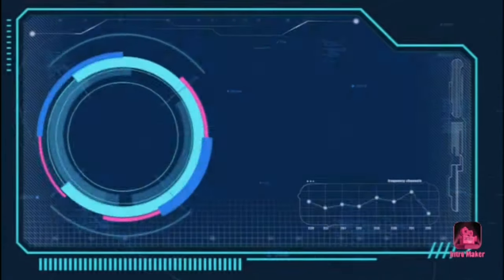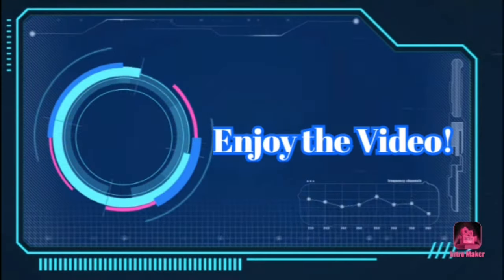My LCBS Haul #2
Here's my Comic haul from my LCBS and Ground zero comics.

So here's some video i made, hope you like it :)\

4/14/2021